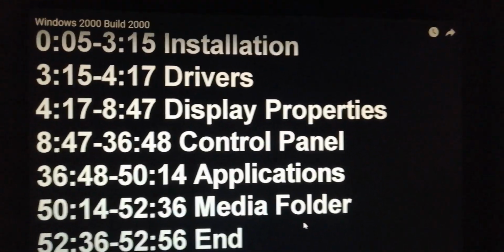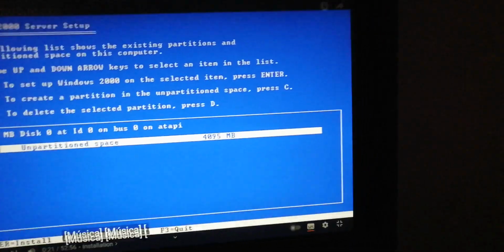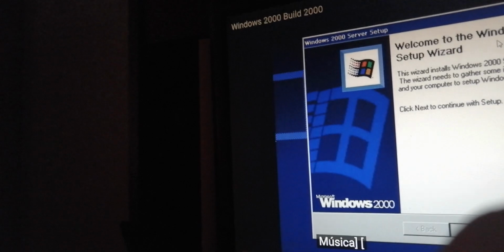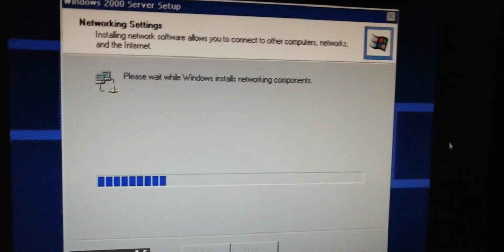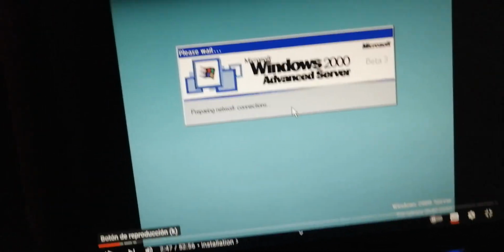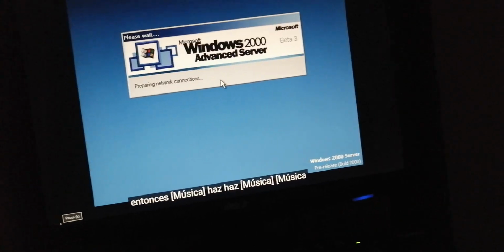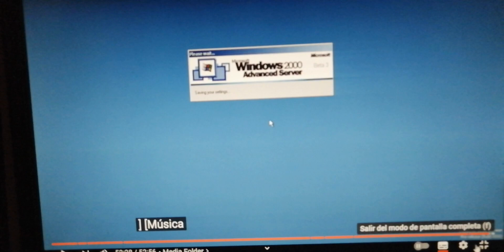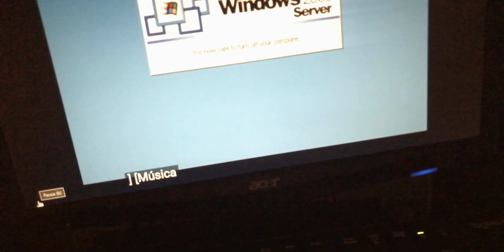Windows 2000 Build 2000